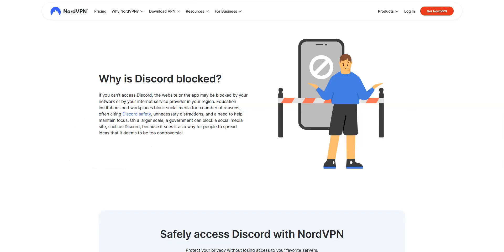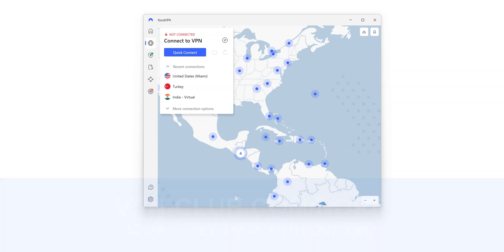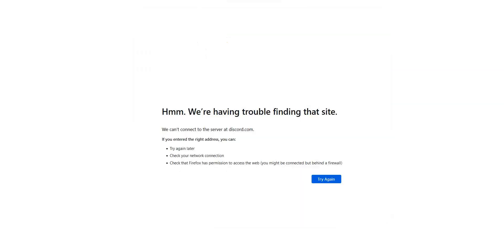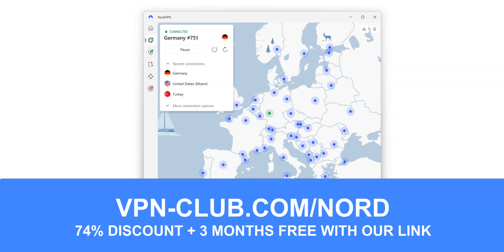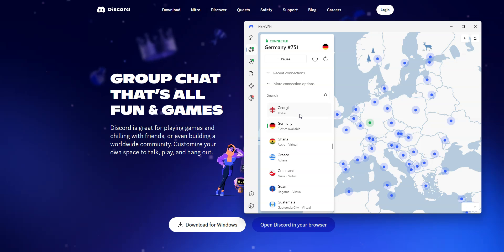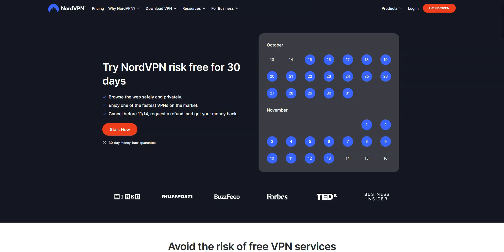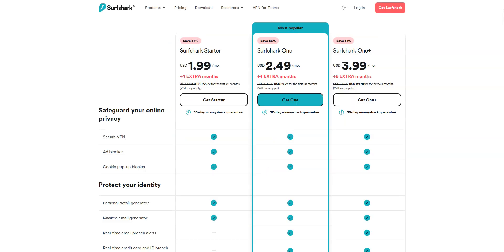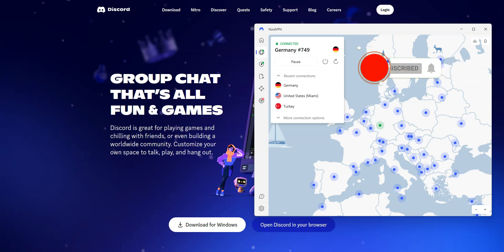UNBLOCK DISCORD 🔓 How to unblock and use Discord from anywhere ✅ Turkey, Russia, UAE...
Wondering how to unblock Discord? Here is a step-by-step tutorial on how to unblock and use Discord from anywhere.

This video is useful if you are trying to access Discord or another app or website that is blocked in your country, school or workplace.

As you probably know, Discord is banned in several countries, including Turkey, Russia, China, Iran, the UAE, and Oman. Many schools and workplaces also block access to Discord to prevent distractions.

Here is how you can unblock Discord:

Step 1: Choose a VPN. I recommend using NordVPN ✅ or Surfshark ✅

Step 3: Start the app, select a location and activate the VPN.

That's it! You can now access and use Discord...

The 2 VPNs I recommend:

- 6,400 servers in 111 countries
- Fast speeds
- Strict no-log policy
- Up to 10 simultaneous connections
- 30-day refund period

- 3,200 servers in 100 countries
- Fast speeds
- Strict no-log policy
- Unlimited simultaneous connections
- 30-day refund period

NordVPN and Surfshark are available on Windows, macOS, iOS, Android... There are also extensions for Chrome and Firefox.

Awesome! Now you know how to unblock Discord. I hope you found this tutorial helpful.